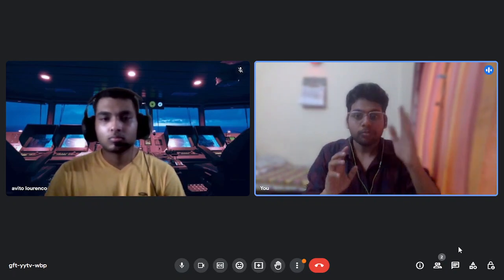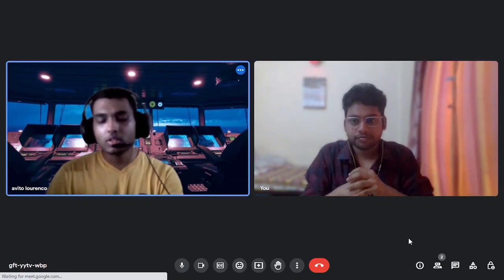The TOP 30 🔥(Part-1)||ANGLO||GME INTERVIEW (Q&A) session🎯 MOST COMMON QUESTIONS || WITH GYAN & AVITO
In this video, you will get a compilation of the most important technical interview questions & answers mainly for ANGLO at the same time it will help you with other interviewers as well and for other GME/Marine Interviews because knowledge is universal so it will definitely gonna adding value to all of you guys.

{Chapters🔔}
00:00 Introduction
01:05 - 1. Explain the centrifugal pump? Parts of Centrifugal pump?Why backward curve blade? The direction of Impeller?
03:10 - 2.Where & how negative pressure is created in the C/f pump?
04:26 - 3. How discharge pressure is created in the Centrifugal pump?
05:38 - 4. What are the effects of having air inside a centrifugal pump?
06:46 - 5. What is priming? Methods of Priming? Vacuum pump?
08:37 - 6. Why discharge valve shut during starting of the centrifugal pump?
10:08 - 7. What is cavitation & NPSH concept, reason for cavitation (how to prevent cavitation)?

12:50 - 8. Explain the Gear pump?
13:30 - 9. How is negative and discharge pressure created in the Gear pump?

14:51 - 10. Diff. b/w centrifugal pump and positive displacement pump?
17:22 - 11. Diff. b/w reciprocating pump and rotary pump?

19:42 - 12. Diff. between Two-stroke diesel engine & four-stroke diesel engine?
23:01 -    ||Why is stuffing box required in Two-stroke (Main Engine)||

24:49 - 13. Auxiliary Engine Safeties?
25:11 - 14. Compressor safeties? ||Bursting disc-Working pressure||
27:04 - 15. Boiler safeties?
27:29 - 16. Refrigeration Safeties?|| Why L.P cut-out is also called cut-in || Solenoid valve||
30:23 - 17. Main Engine safeties?|| Oil Mist Detector- crankcase explosion||

33:24 - 18. Boiler Mountings and Functions?Fusible plug?

37:28 - 19. What does Faraday’s law say?
38:16 - 20. Lenz’s Law?

38:45 - 21.Blaise Pascal Law?
39:10 - 22.Archimedes Principle?
40:10 - 23. Reflection & Refraction?

41:32 - 24. What are the refrigerants we use nowadays? Properties of refrigerants? Why low condensing pressure? Why low specific volume?Why high latent heat of vaporization?
43:57 - 25. Explain the VCR cycle||Temperature at the evaporator coil? Condenser Pressure?

48:45 - 26. Laws of Thermodynamics?Zeroth law?First law?Second law- Plank & Clausius's statement? Third law?

51:53 - 27. Boiler accessories?

52:15 - 28. Bernoulli’s Principle & Assumptions?
53:10 - 29. What are NDT & Types? Red dye penetrant? MPI? Ultrasonic test?Radiography test?

57:00 - 30. Final year project
59:05 - Tips & Tricks for Interview🔥